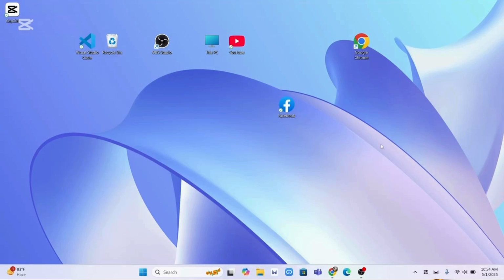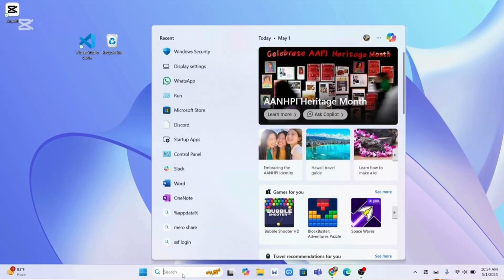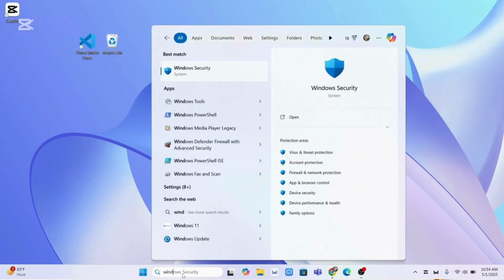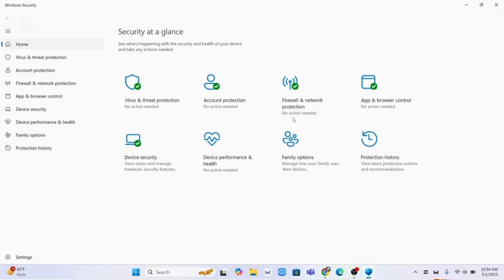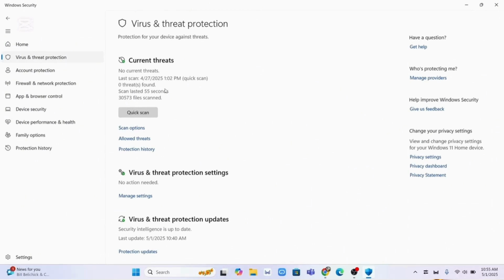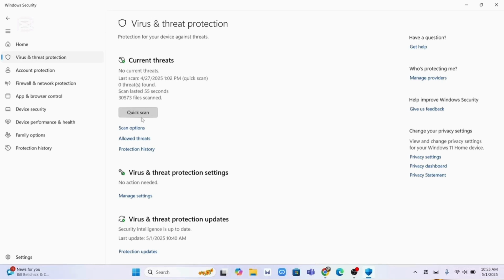How To Run a Full Scan using Windows Defender?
How Do I Run a Full Scan Using Windows Defender?

Want to make sure your PC is free from viruses and threats? This video will guide you through the steps on how to run a full scan using Windows Defender quickly and easily. Whether you're asking, "How do I run a full scan on Windows Defender?" or just want to enhance your computer’s security, this tutorial has you covered. Learn how to use Windows Security to perform a complete scan and keep your system safe. Watch now to see how you can run a full scan using Windows Defender today!

Timestamps:
00:00 How Do I Run a Full Scan Using Windows Defender?
00:06 How to Run a Full Virus Scan on Windows